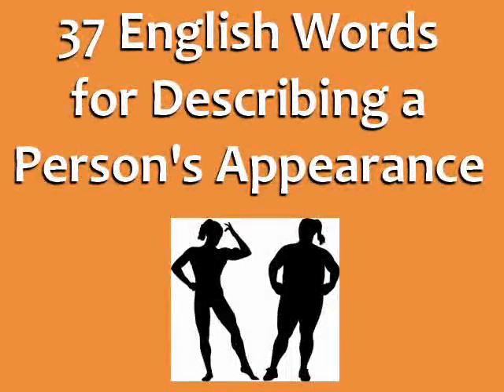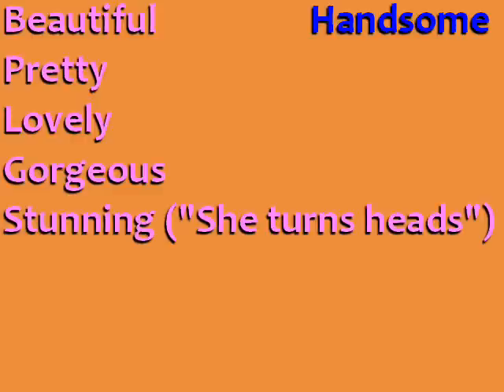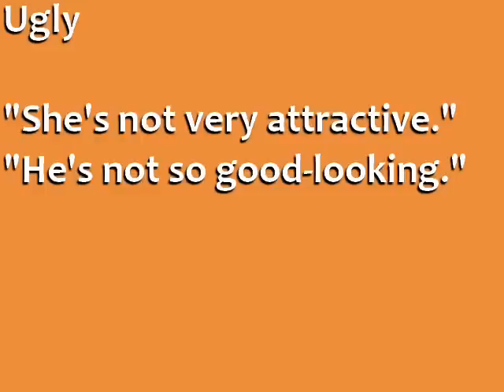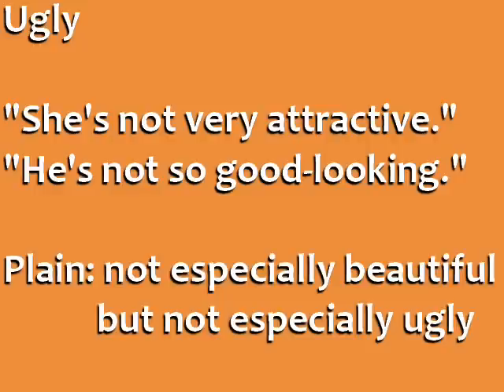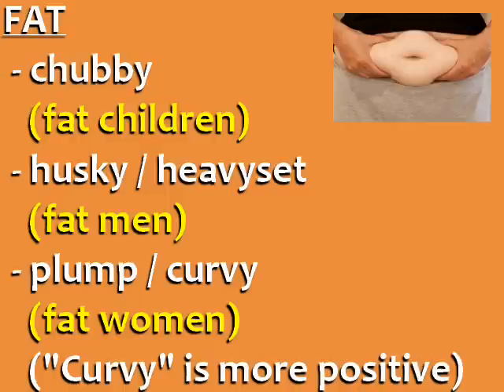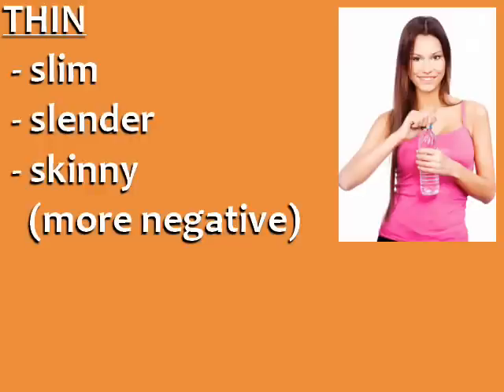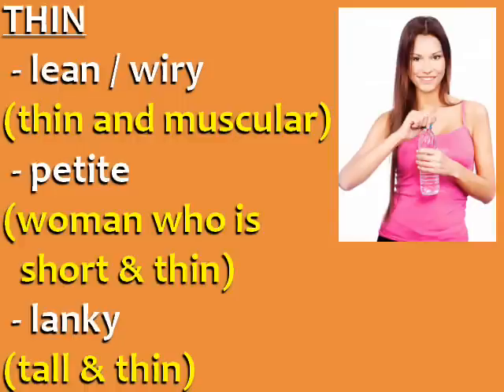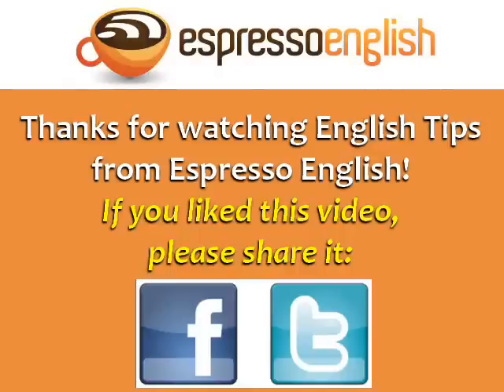37 English Words for Describing a Person's Appearance: English Vocabulary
Learn 37 English vocabulary words for describing people.

You already know "basic" English vocabulary words to talk about someone's appearance... but today you'll learn 37 more English words for describing people!

LESSON SUMMARY:

Let's begin with the word beautiful - in English, this word is mostly used for women. We use the word handsome for men. To describe beautiful women, we also have the words pretty, lovely, gorgeous, and stunning - "stunning" means extremely beautiful, like a woman who is so beautiful that she attracts a lot of attention!

The words attractive, good-looking, cute, and hot can be used for both men and women. Cute is a more playful word to say a person is attractive; we often use "cute" for children and baby animals. And the word hot is a slang word that you should only use during informal conversations among friends.

The opposite of beautiful or handsome is ugly - but that's a strong word, so most people express this idea using the negative form of one of the positive words, for example: "She's not very attractive" or "He's not so good-looking."

Finally, there is the word plain - that describes a person who is ordinary-looking - not especially beautiful/handsome, but not especially ugly either.

Watch the video to learn many more different words for describing people who are "fat," "thin," and "muscular."